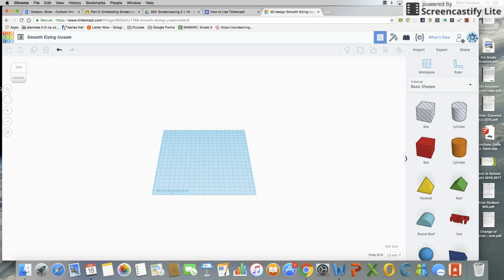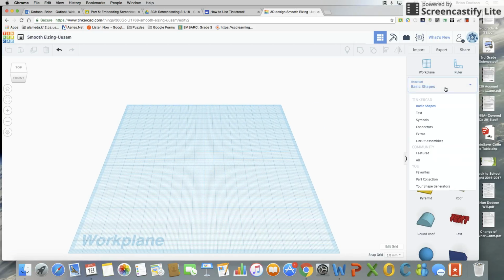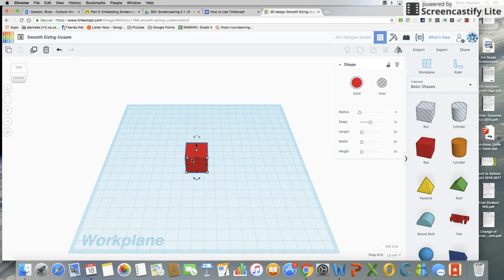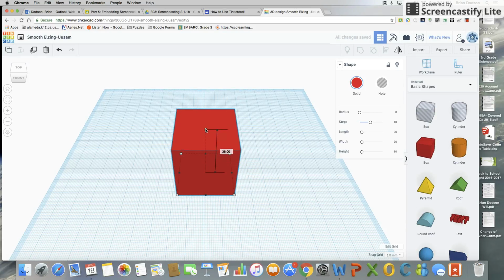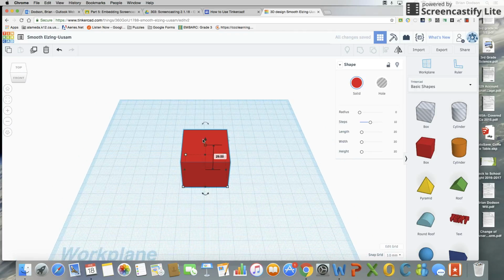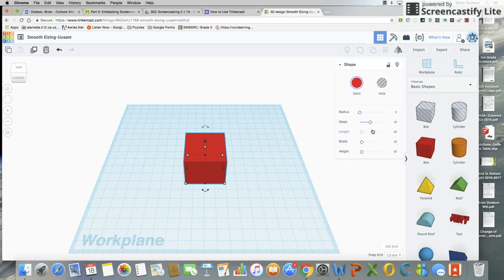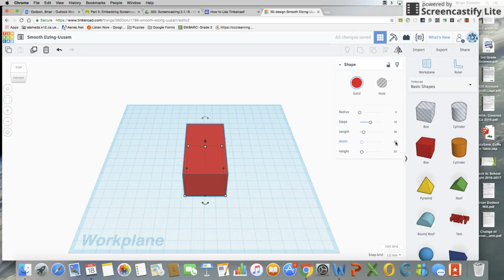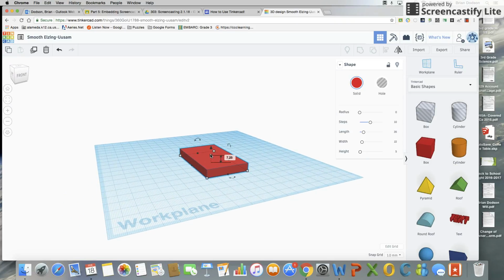Using the Basic Shape Menu